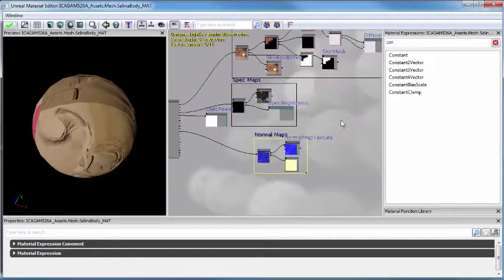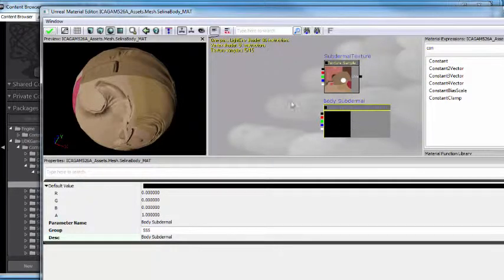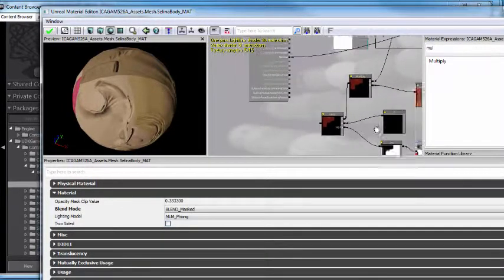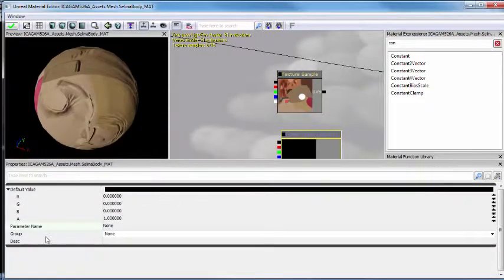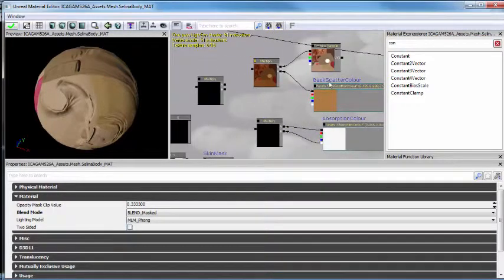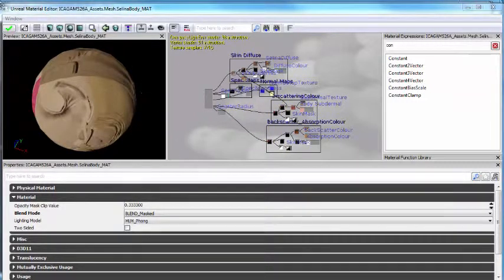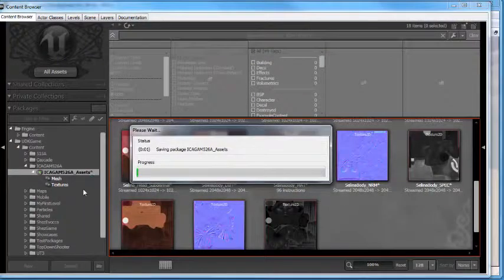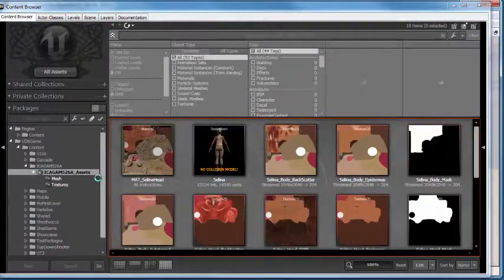ICAGAM526A Shaders Part05C SSS Shader